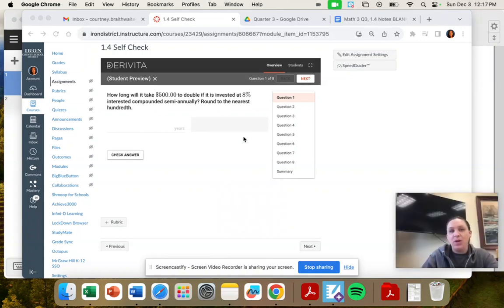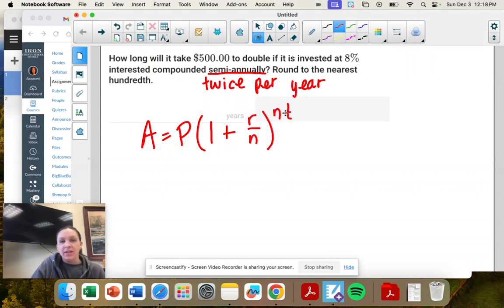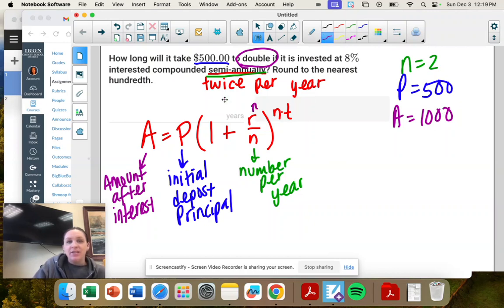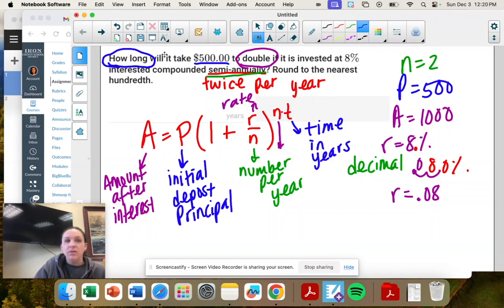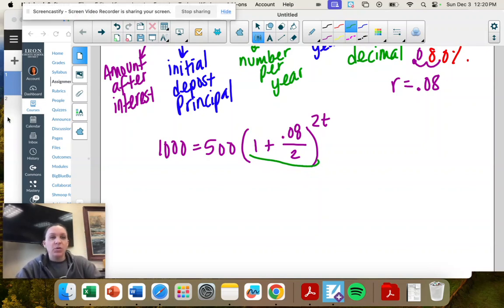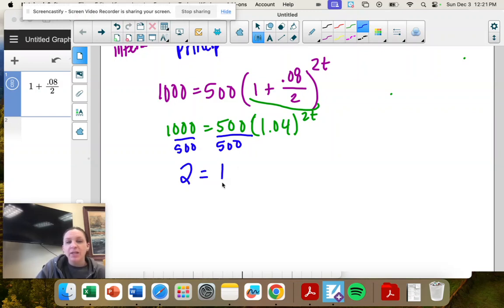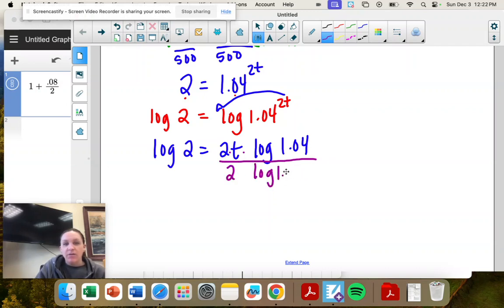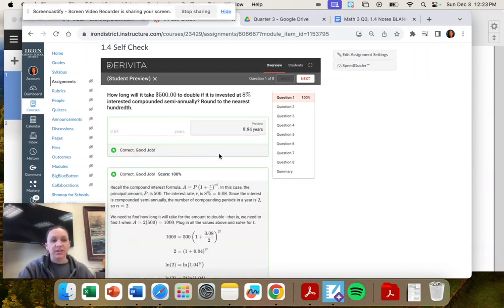Math 3 Q3, 1.4 #1